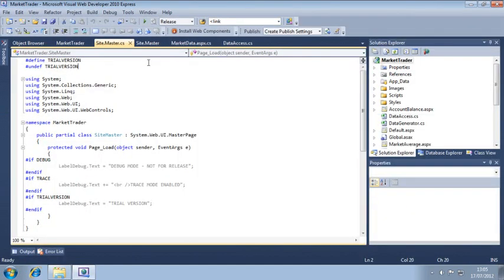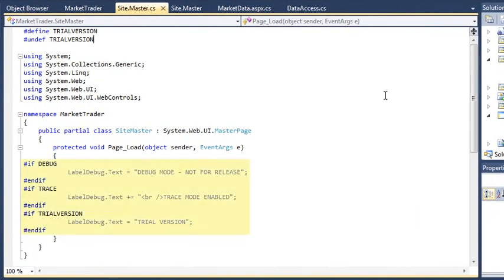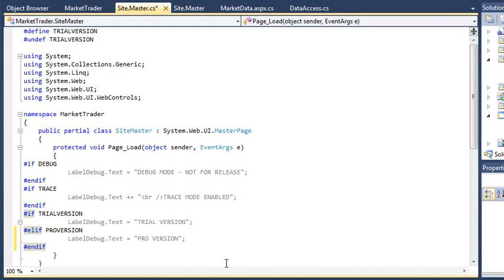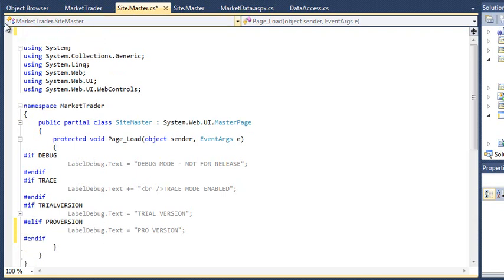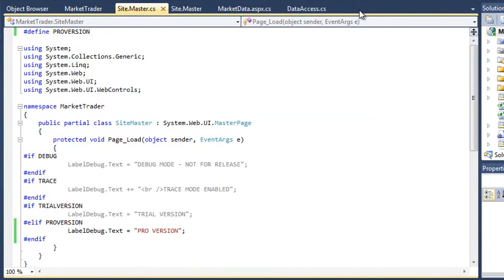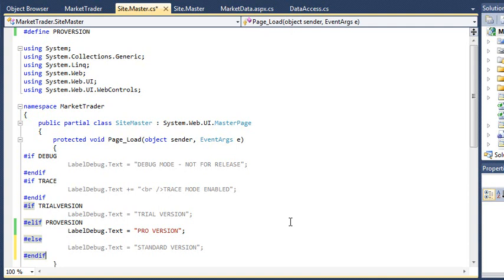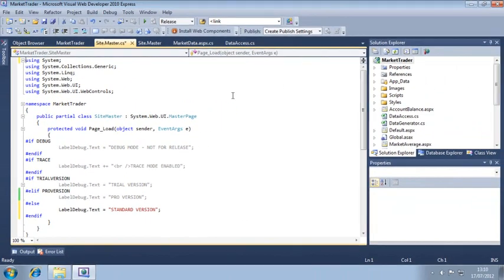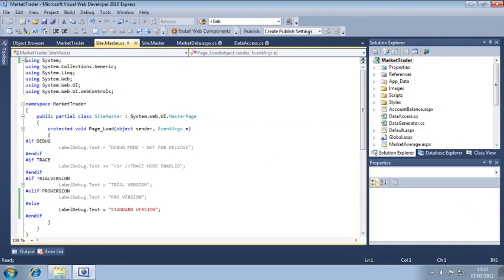Learn ASP.NET 4.0 Expert Skills Lesson 5-5: Use the else and elif directives